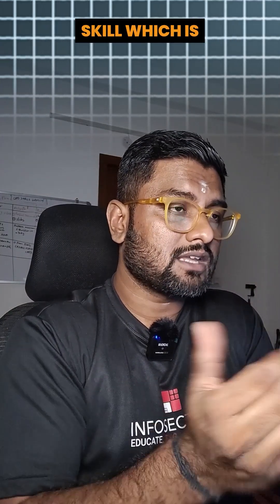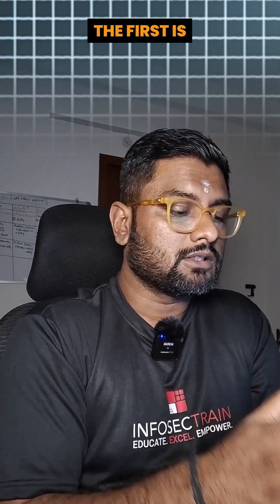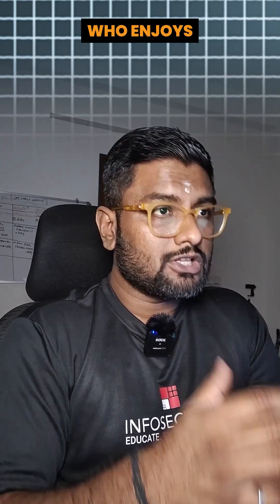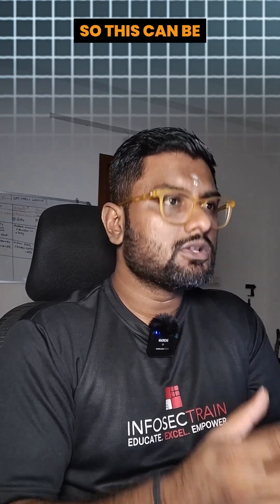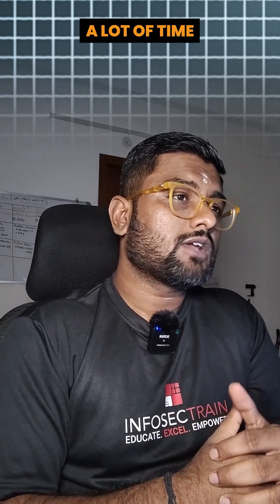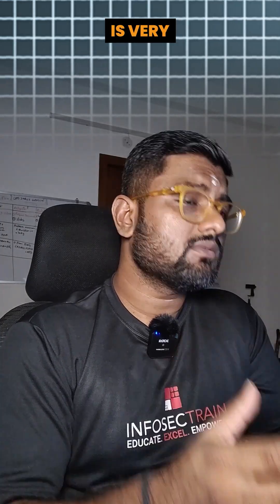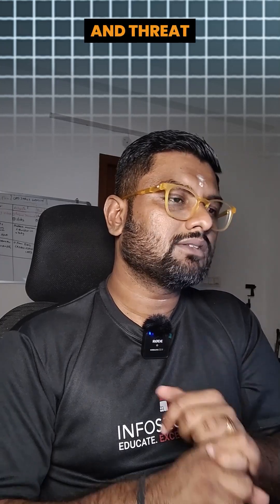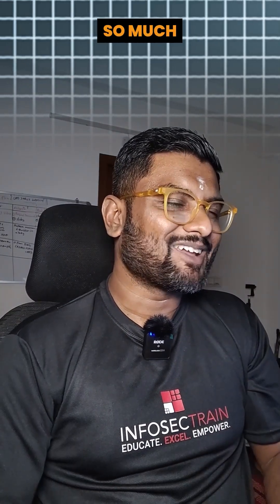Defensive Security – Part 1: What Is It?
🛡️ "Think hacking is all offense? Think again.

Defensive Security is the art of protecting networks, systems, and data from attacks — before they happen.

It’s about firewalls, intrusion detection, zero trust policies, and smart user education.

Offensive security finds the holes — defensive security patches them.

Want to be the digital shield in a world full of cyber threats?